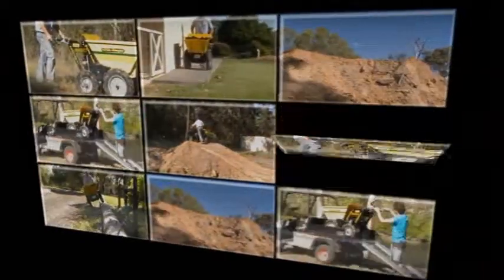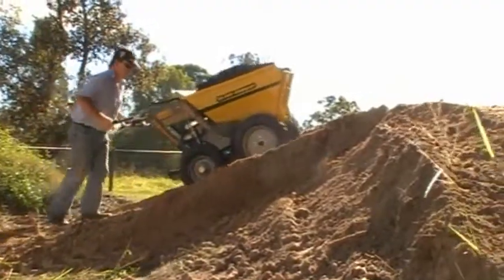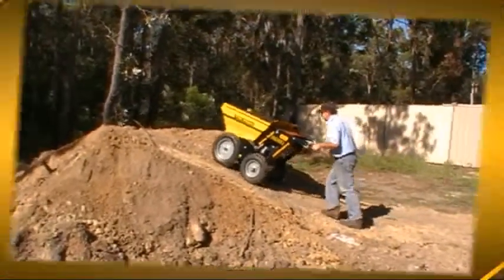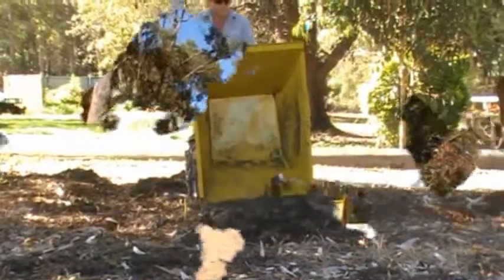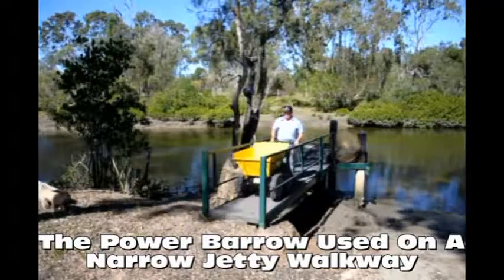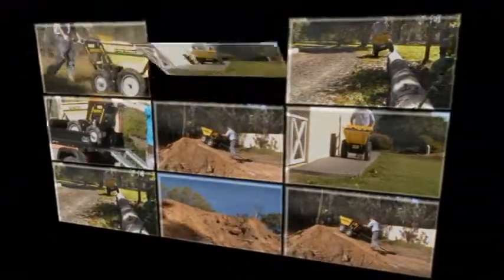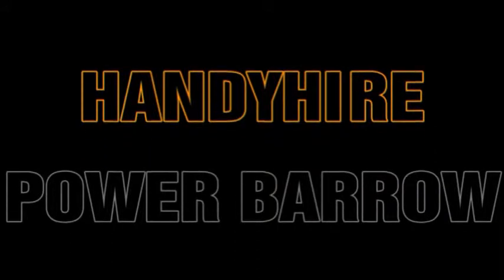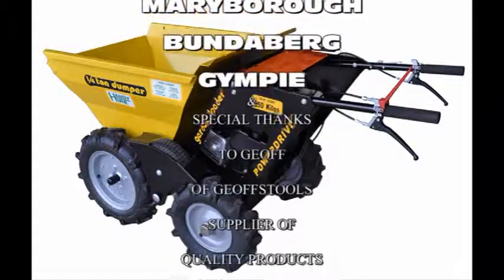Muck Truck AAA1 Or Power Barrow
Muck Truck Or Power Barrow Both Very Good